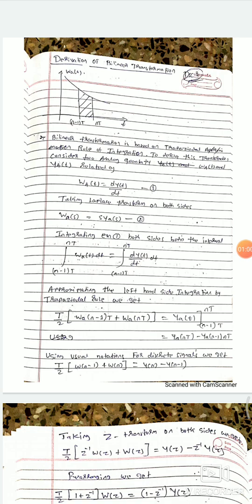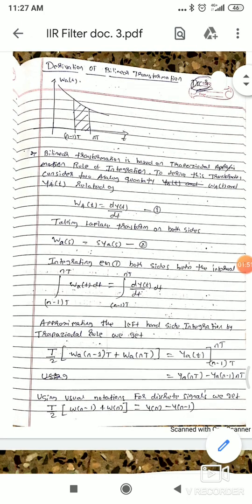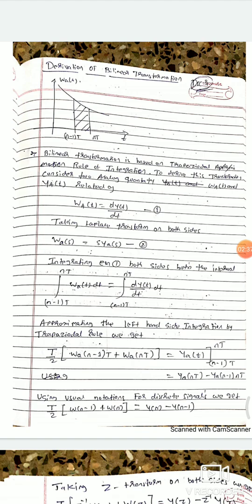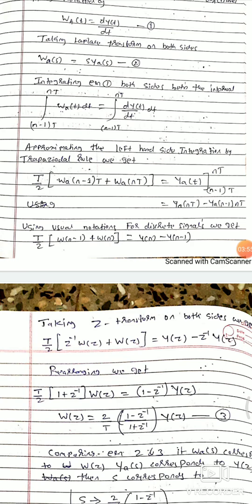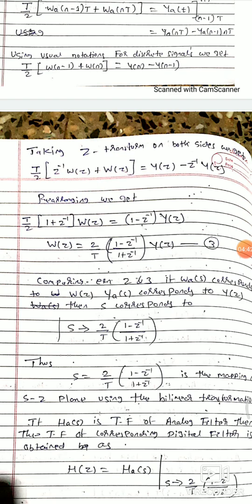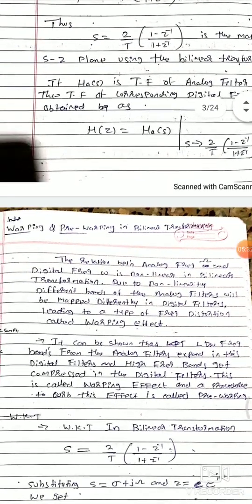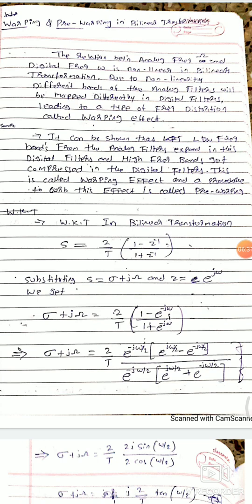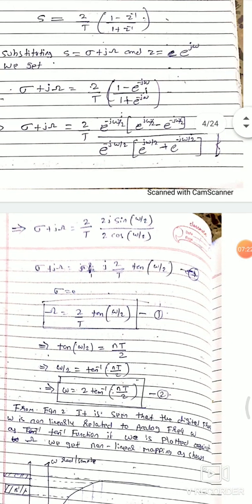IIR FILTER DESIGN (Part-5)